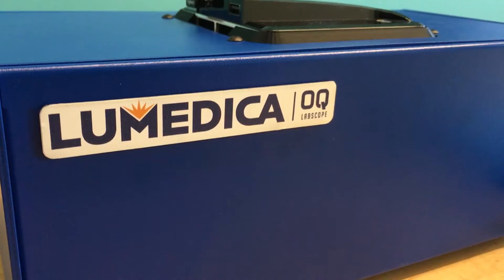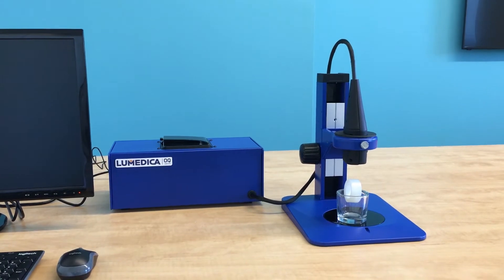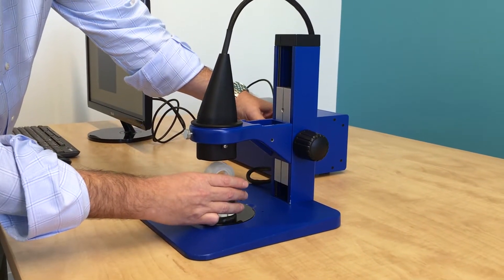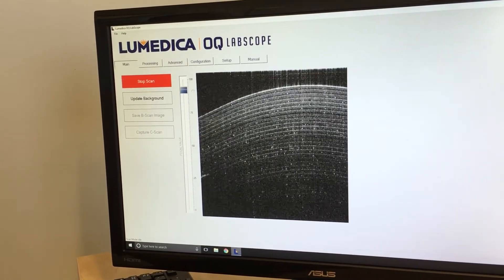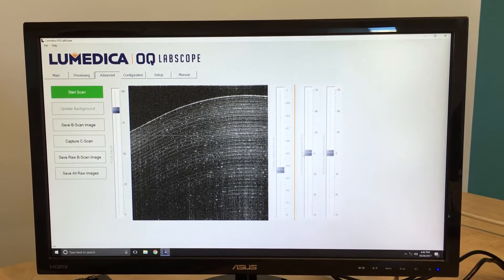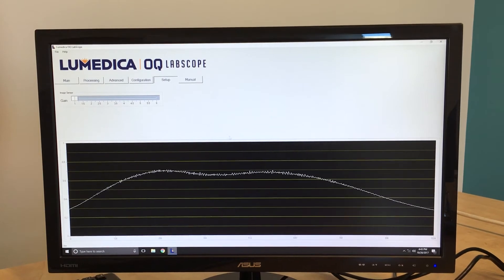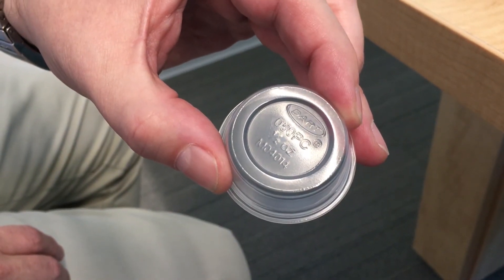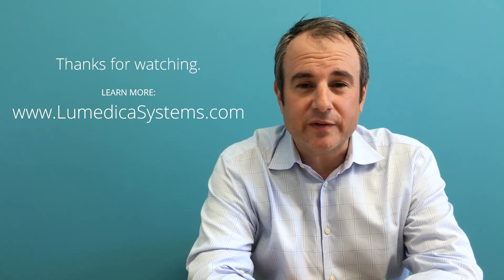Lumedica OQ LabScope Demo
See how simple it is to set up, scan and capture OCT images with the OQ LabScope.